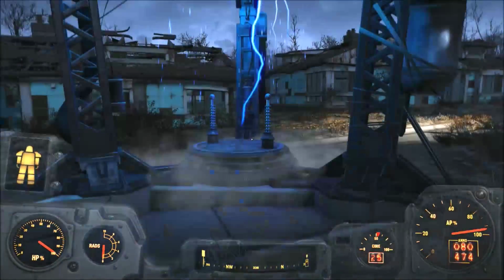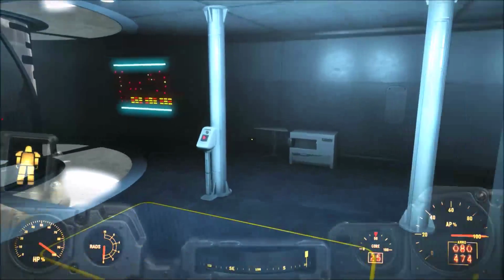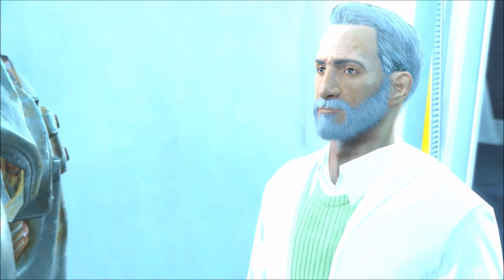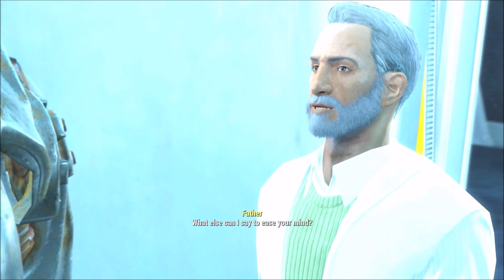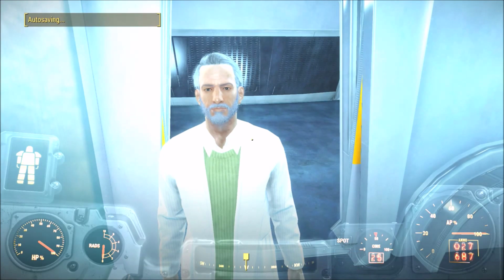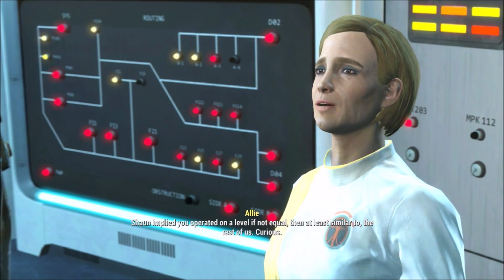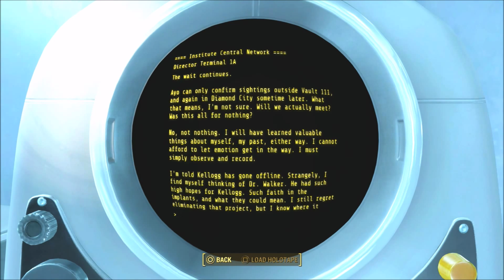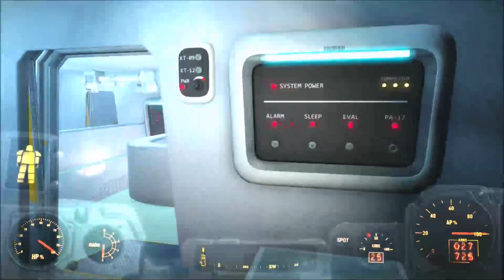Fallout 4 #80 We Found Shaun!!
Set in a post apocalyptic world one man (and his dog by the looks of the back of the case) have left the vault 111 to see what's left of the world.
This is Fallout 4.